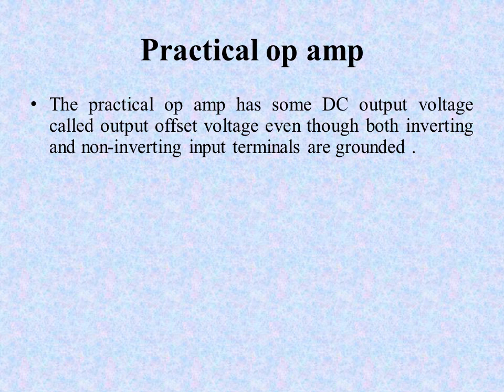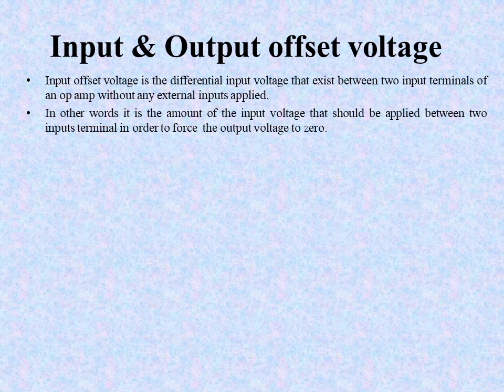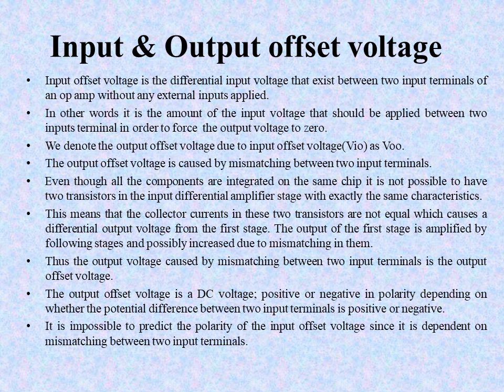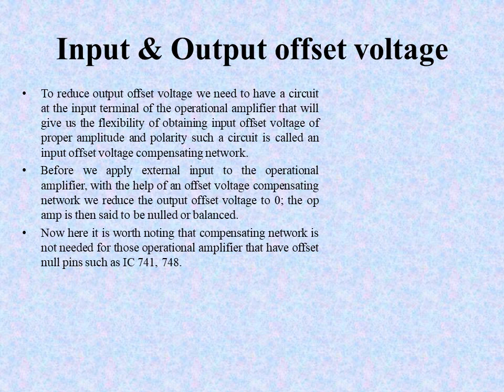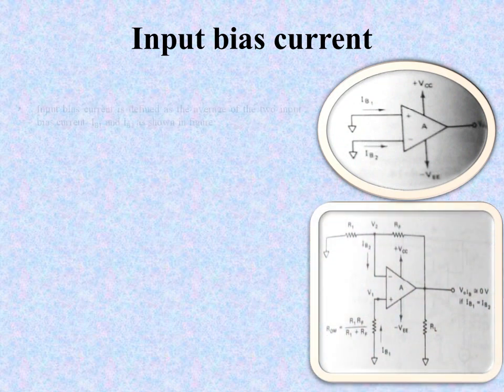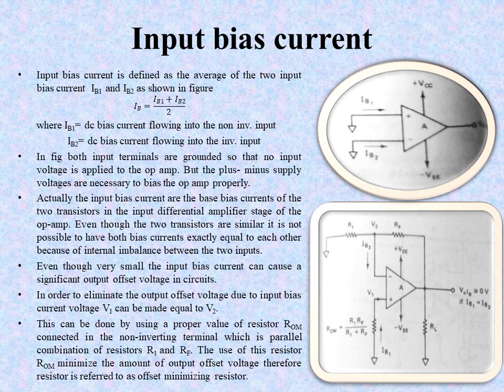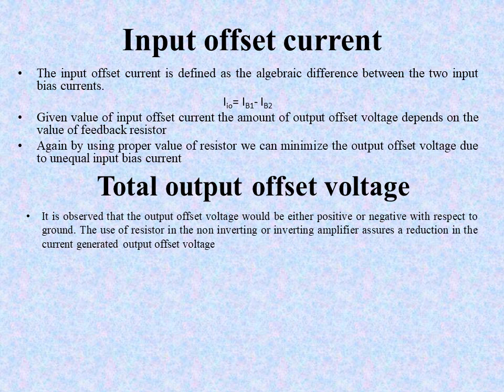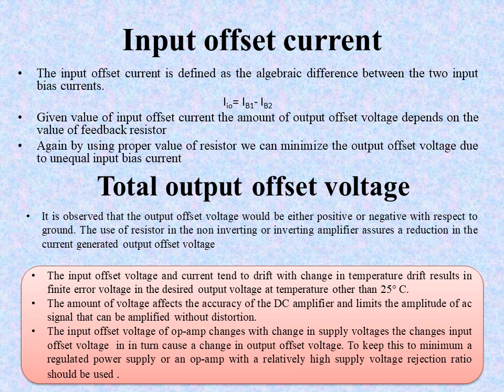Operational amplifier 8 -Dr Smita Sharma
MSc Final Physics-Practical Op-mp